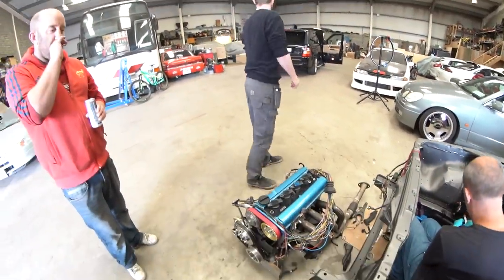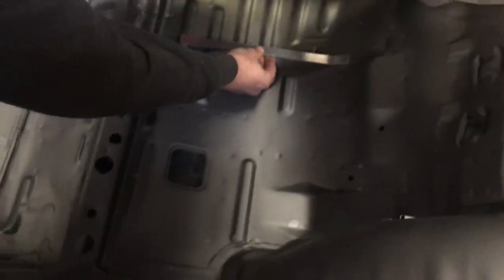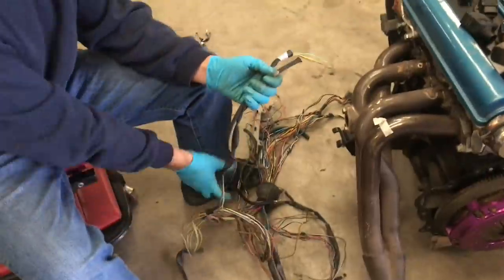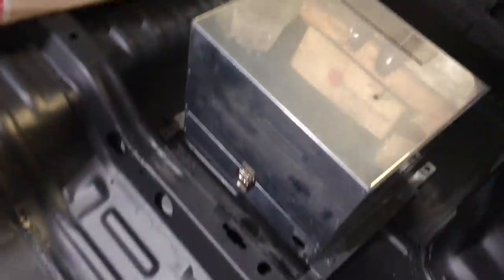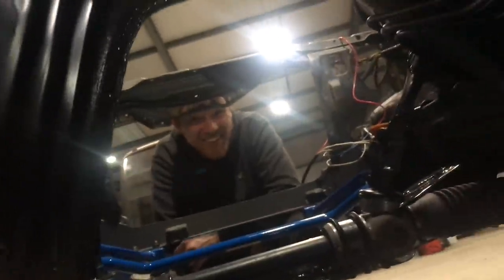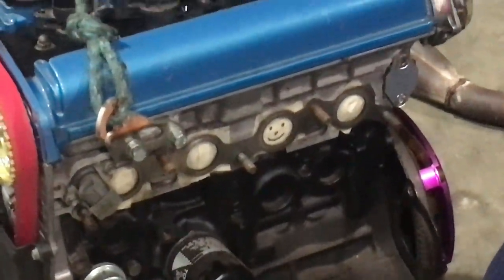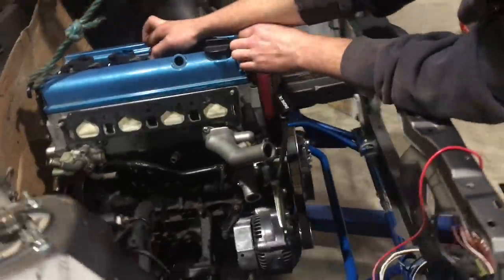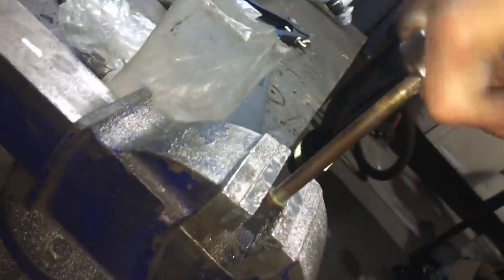AE86 Engine and Gearbox Install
Considerable progress on the AE86. We fit the 4A-GE and gearbox Trueno and a few other small bits. Another step towards starting this thing!

This is episode 126 of Juicebox Unboxed and consists of a 20valve 4A-GE blacktop getting installed in an AE86 Trueno. The misery machine, AE86, inches one step closer to becoming a road car. We also fit a battery box to the AE86.